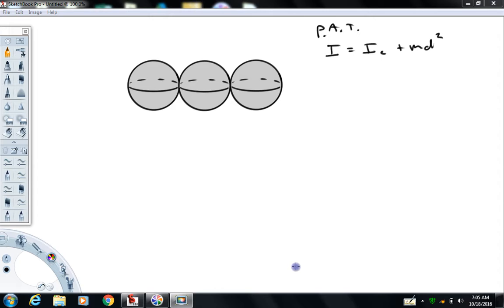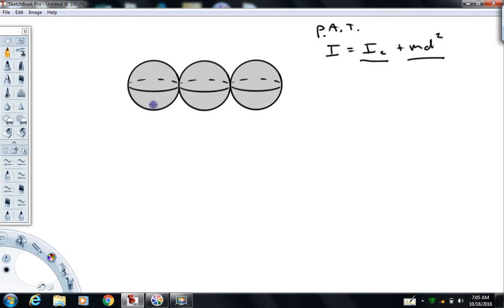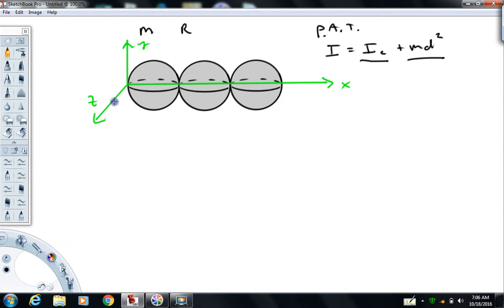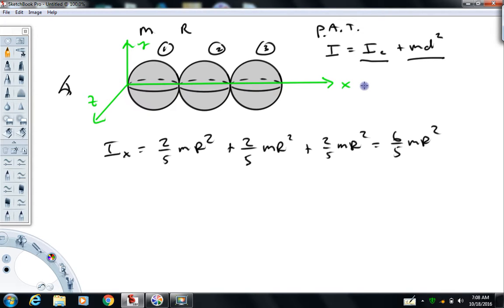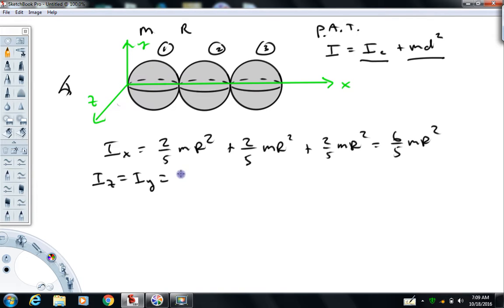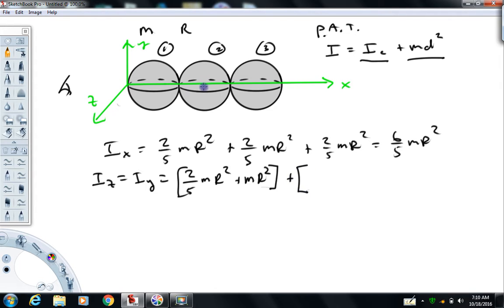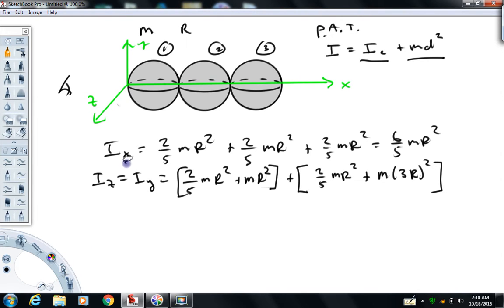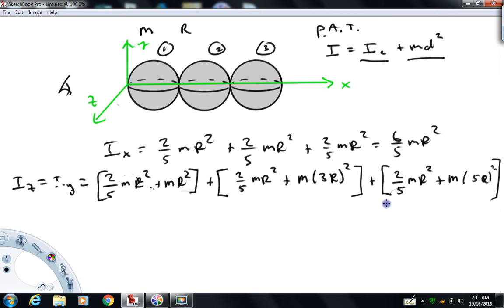Parallel Axis Th